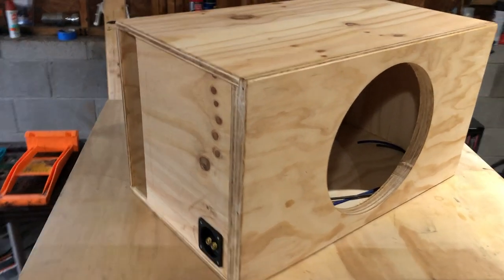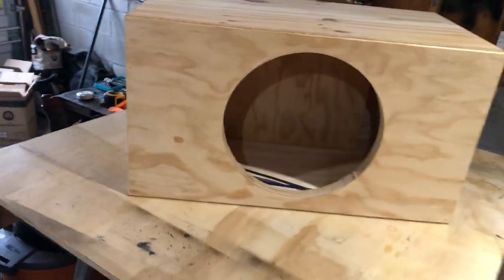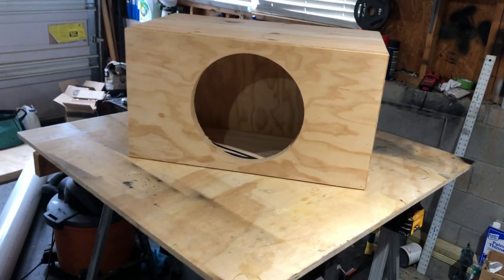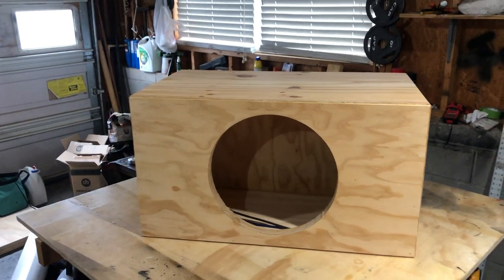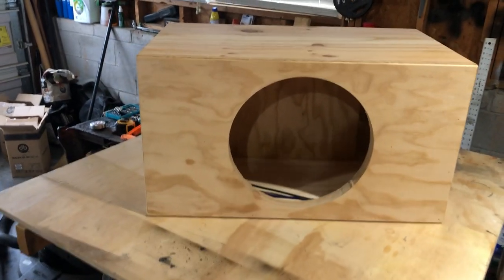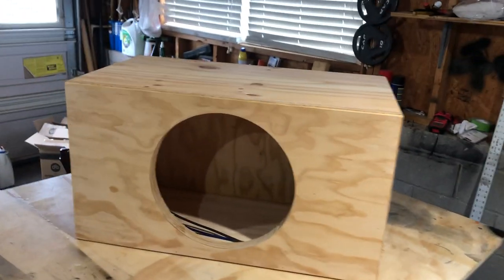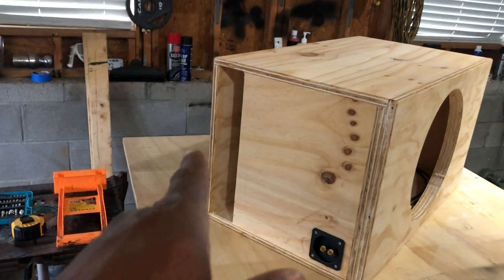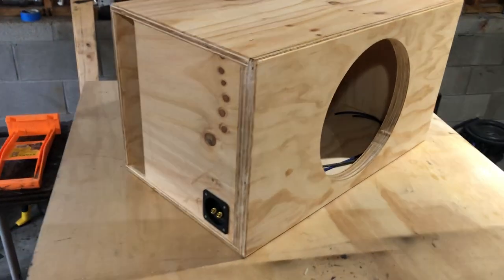Single 15” Enclosure Tuned 33hz! Slot style!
Single 15” enclosure with slot port tuned 33hz. Net volume 4 cubes.

To order an enclosure please text 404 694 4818